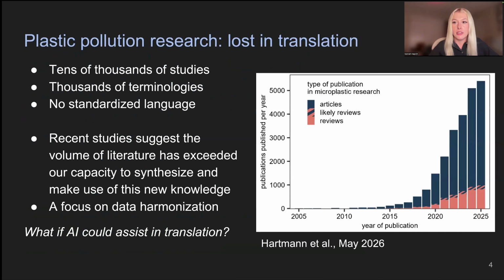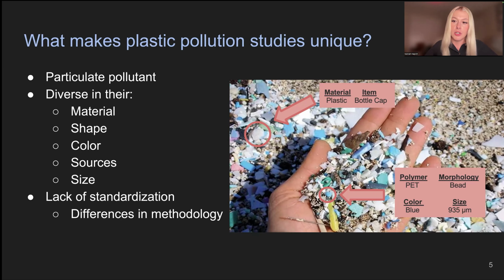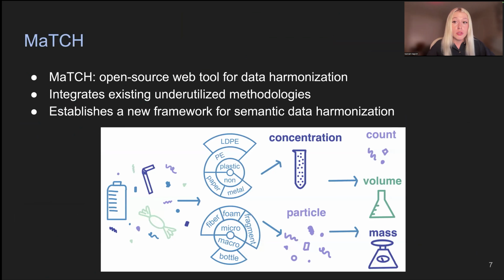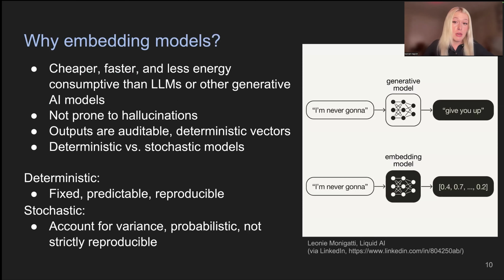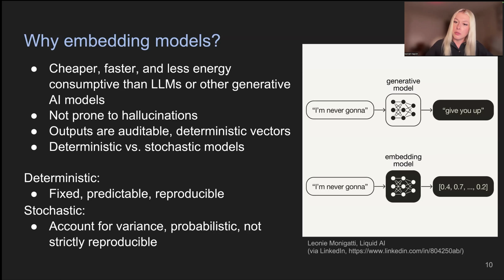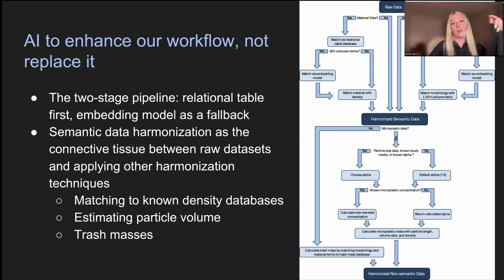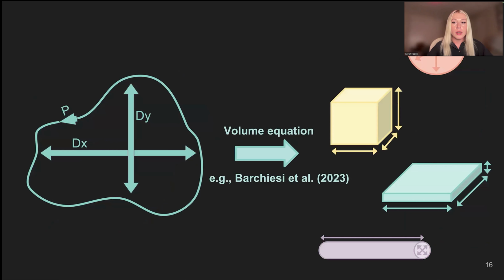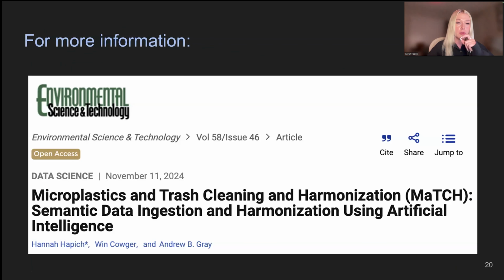Microplastics and Trash Cleaning and Harmonization (MaTCH): Data Ingestion and Harmonization With AI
MaTCH (microplastics and trash cleaning and harmonization) is a data harmonization algorithm and open-source web tool for macro- and microplastic datasets. This includes count-to-mass conversion techniques, particle size rescaling, and more. In this talk, we focus on the AI component of the tool: an embedding model used to perform semantic matching of unknown material and morphology terms.

Hannah is a PhD Candidate at the University of California, Riverside in the Environmental Sciences Department. Her research focuses on the fluvial fate and transport of macro- and microplastics, including tire and road wear particles, as well as developing techniques to harmonize plastic pollution datasets.

This talk was from the Anthropocene Sediment Network Focussed Event on AI in Plastic Research held online in June 2025.